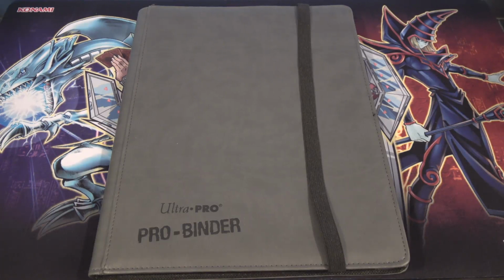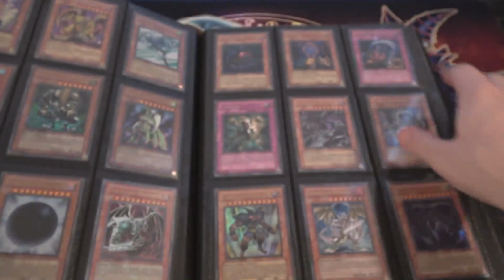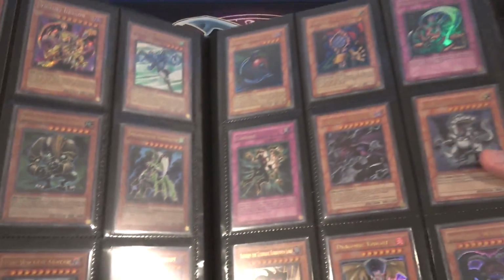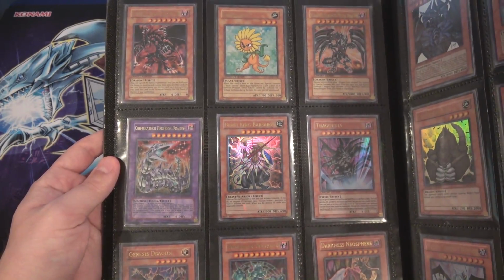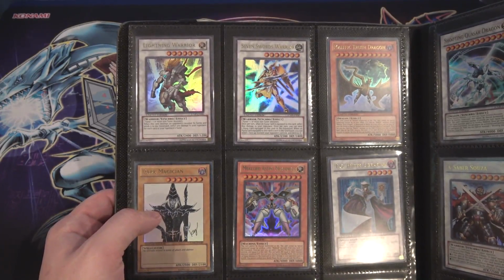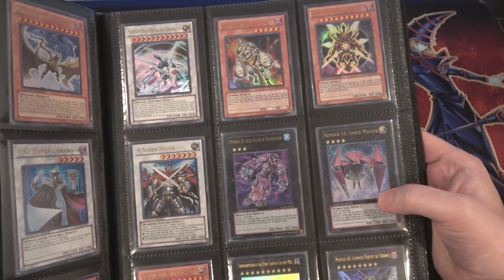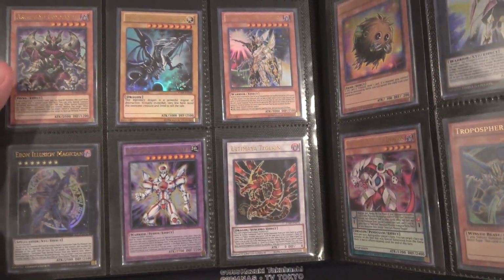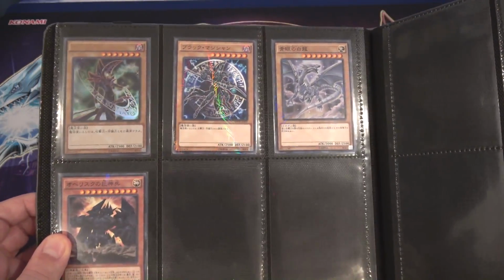Yugioh Shonen Jump Promo Collection - The God Cards, Blue-Eyes, & More Promo Cards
Here is my Yugioh Shonen Jump Promo Card Collection video. Please tell me what other collection videos you would like to see in the future.  I hope you all enjoy the video!
Intro created by Yugimation
Music used-
Part of The Duelist Alliance